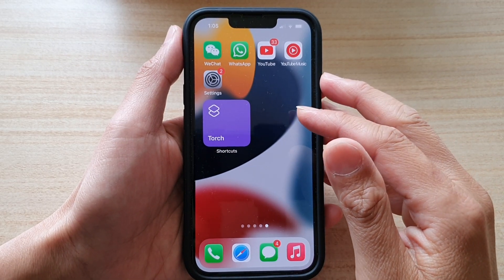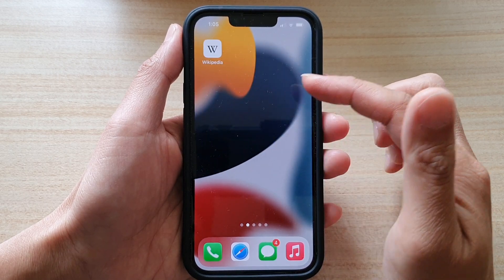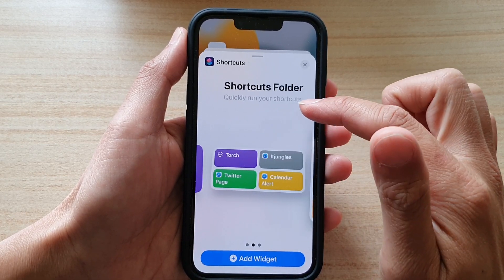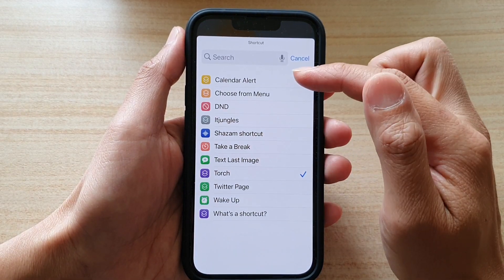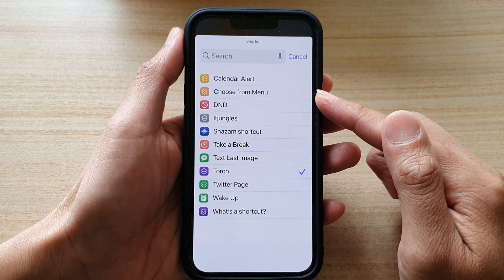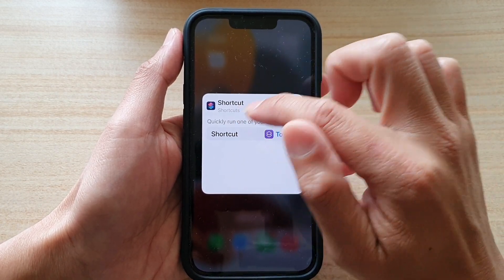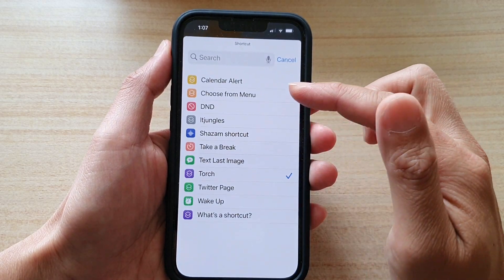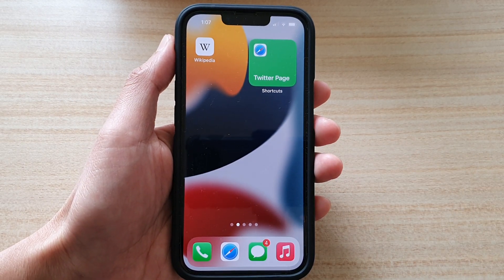iPhone 13/13 Pro: How to Add a Shortcut Widget to the Home Screen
Learn how you can add a shortcut widget to the home screen on the iPhone 13 / iPhone 13 Pro.